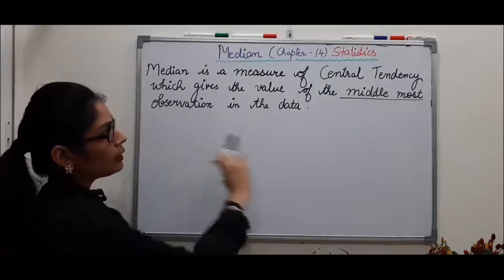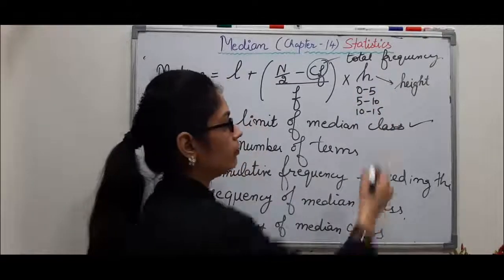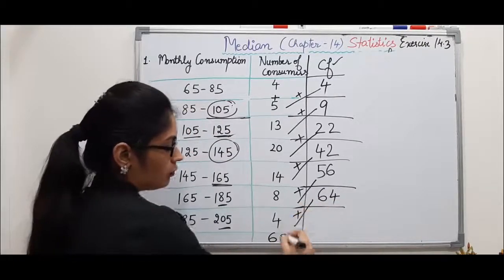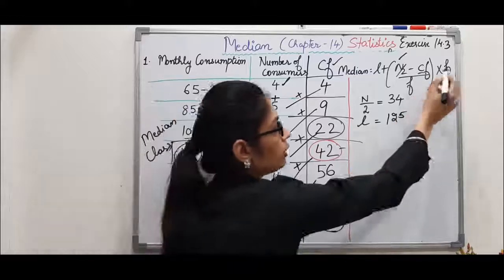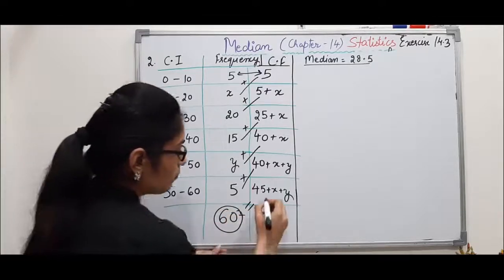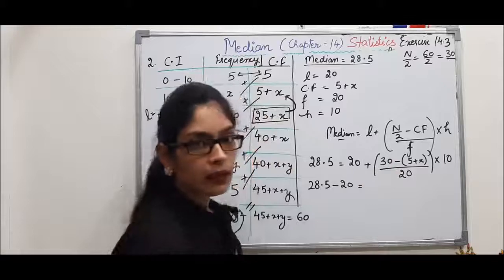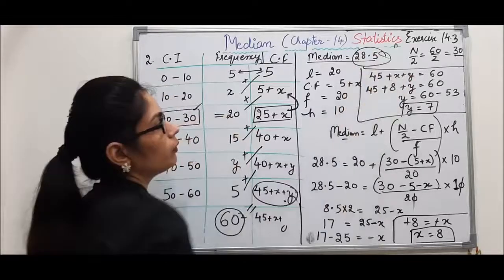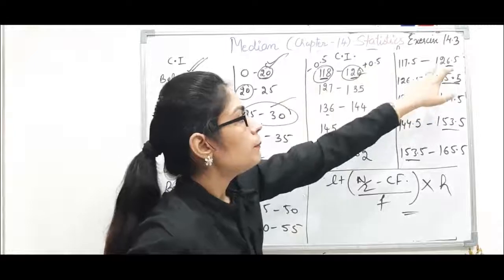Statistics - Median Of Grouped Data| Class 10th | Chapter 14 | Exercise 14.3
how to find mean and mode